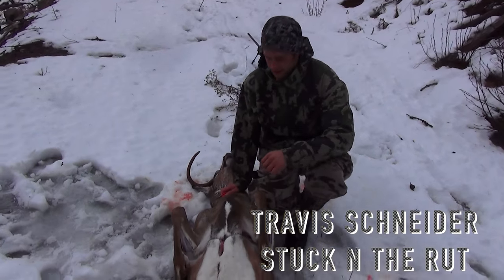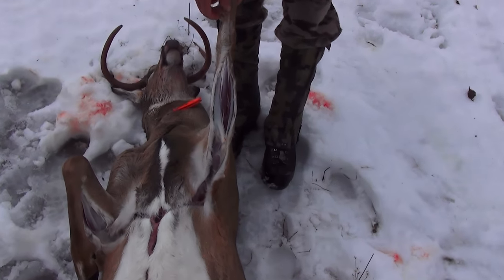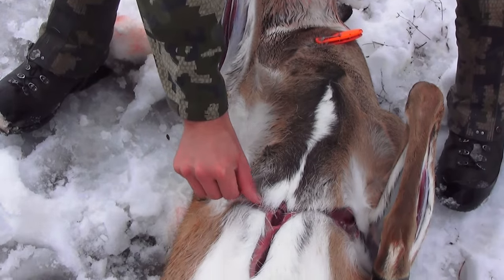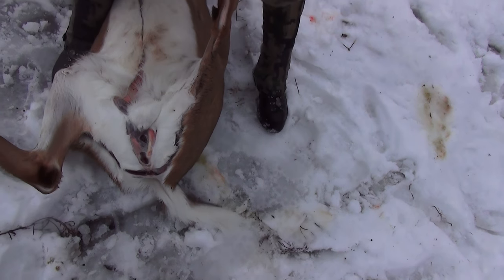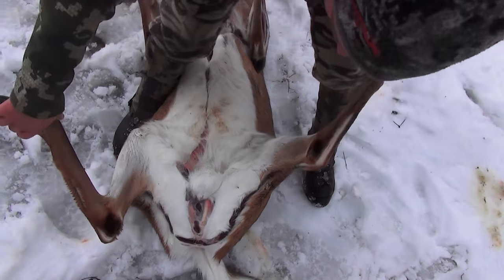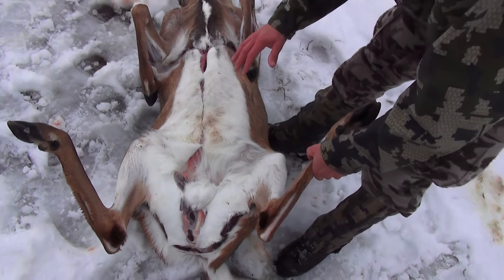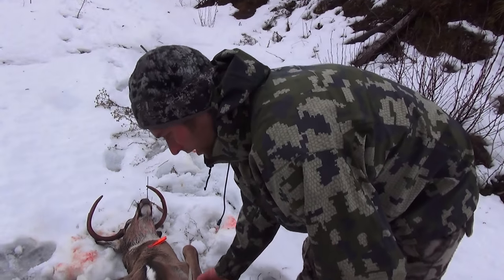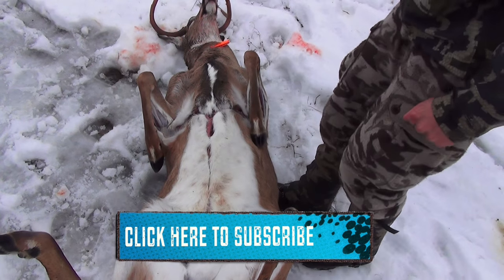How to Full Cape a Deer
This video is about how to full cape a deer. This is important to know if you are out in the backcountry and you want a full mount of your animal.